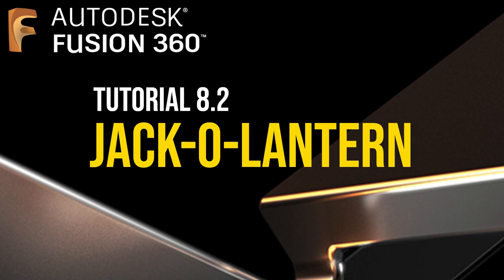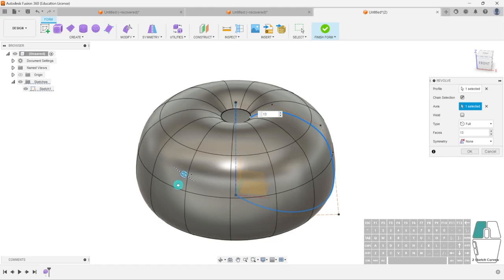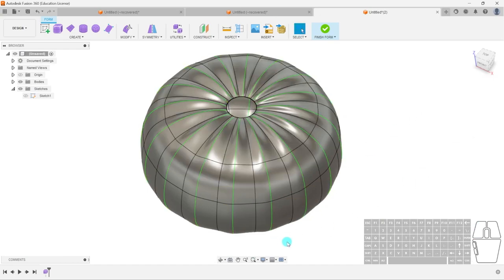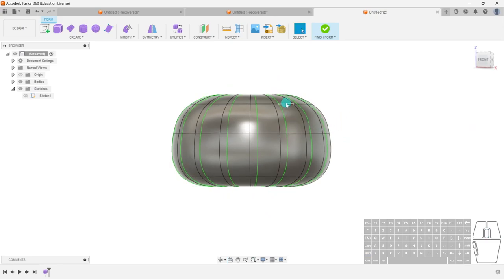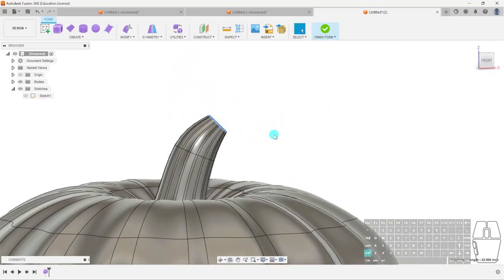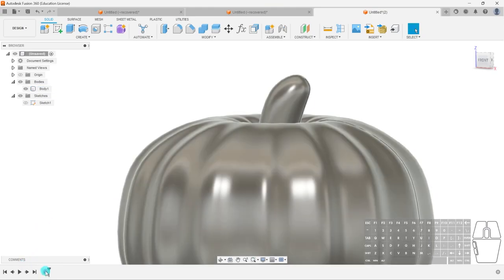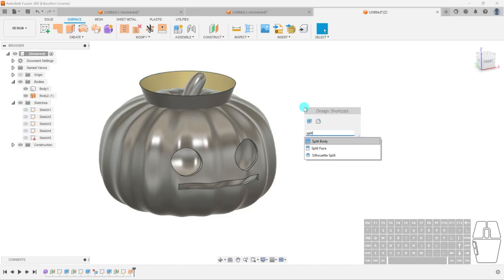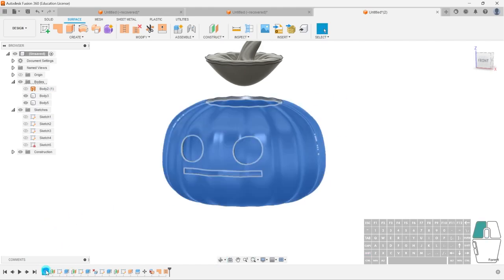Let's Learn CAD (Fusion 360): Tutorial 8.2 - Jack-o-Lantern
Tutorial 8.2: Jack-o-Lantern (or Pumpkin)
In this tutorial, we will learn how to create a Jack-o-lantern/pumpkin using Fusion 360.

Credits:
Model Design and Learning Material: Product Design Online